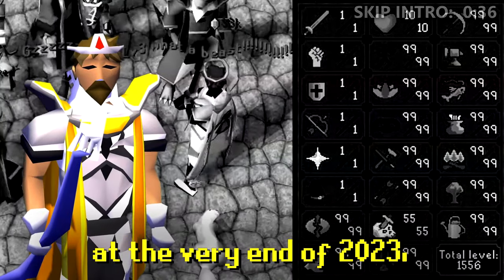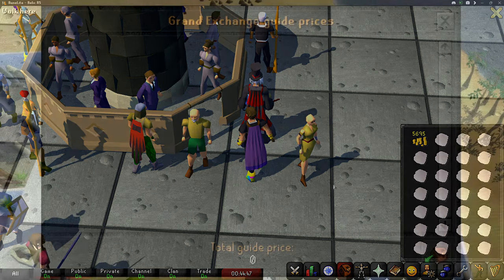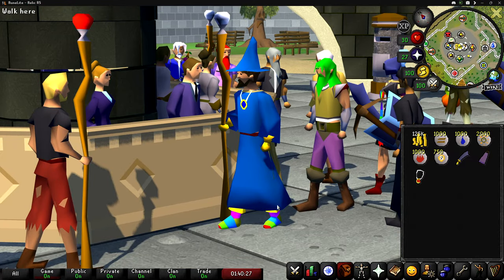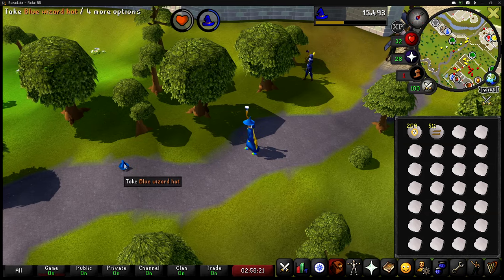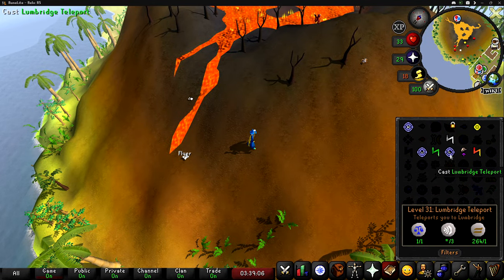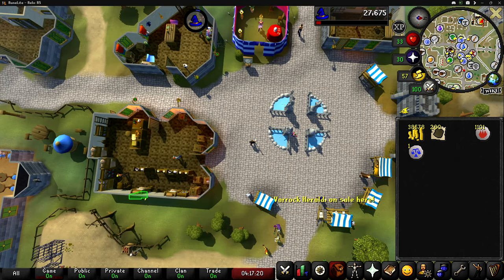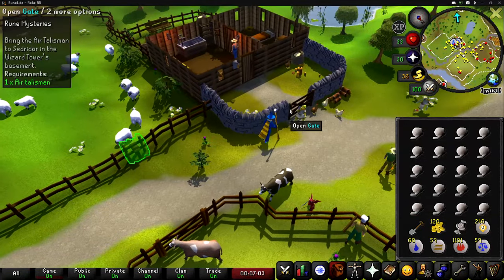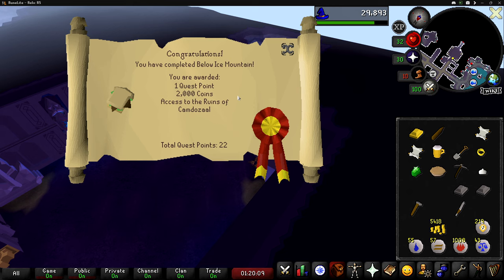Speedrunning EVERY F2P QUEST… | Maxing a Main [Ep. 3] - OSRS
Welcome to my third video of my new Old School RuneScape series "OSRS Maxing a Main." In this series, I document starting my first ever main account after being solely a level-3 skiller in RuneScape, with the main goal of fully maxing this account. I'm really looking forward to all of the new content that is going to be opening up for me, as well as all of the new videos I'm going to be able to make for you all! :D

In today's video, I train some magic to unlock all of the free-to-play teleports, I make some cash turning cowhide to hard leather as well as defeating imps for some good bead drops, and I speedrun EVERY f2p quest (including Dragon Slayer) to see how long it would take me!

CHAPTERS:
00:00 - 00:36 - Intro
00:37 - 00:55 - Planning
00:56 - 02:51 - Making Money for Runes
02:52 - 07:34 - Training Magic
07:35 - 08:21 - Trade Limit Rant
08:22 - 14:45 - "Speedrunning" Quests!
14:46 - 20:48 - Dragon Slayer
20:49 - 21:59 - Finishing "Shield of Arrav"
22:00 - 23:34 - Plans for Next Video
23:35 - 23:43 - Outro